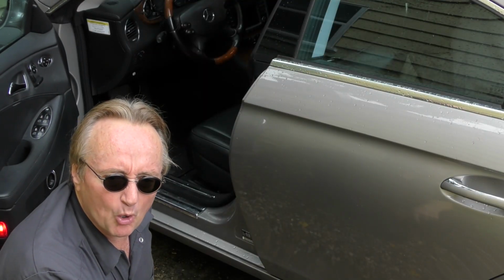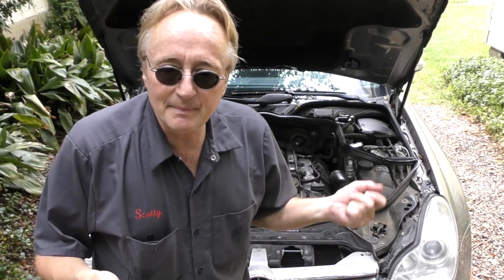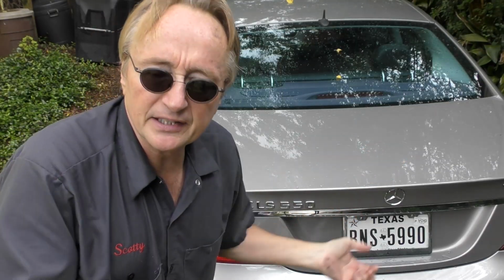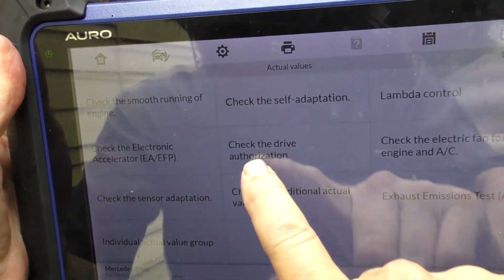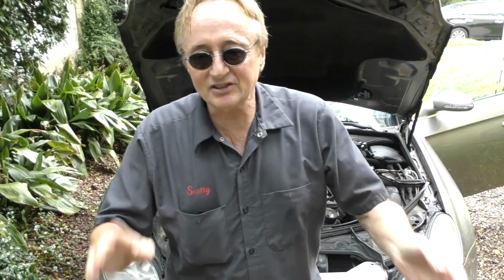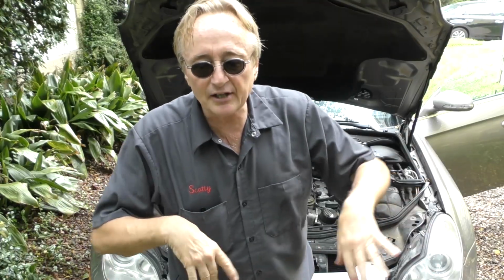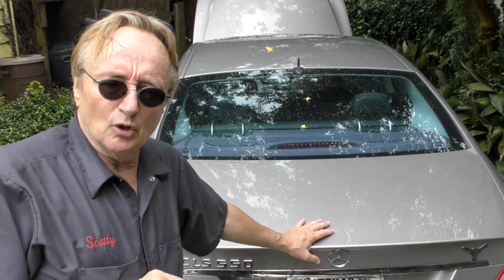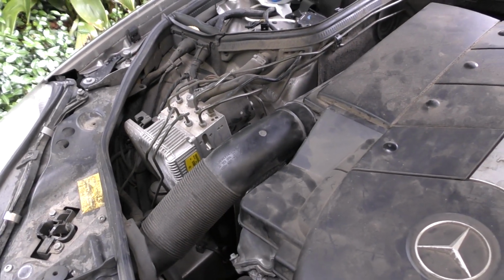Watch This Before Buying a Mercedes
Watch This Before Buying a Mercedes, DIY and car repair with Scotty Kilmer. Mercedes Benz car review. Worst luxury car to buy. Buying a new Mercedes. Buying a used Mercedes. Should I buy a Mercedes. Why Mercedes are hard to work on. Why not to buy a Mercedes. The truth about owning a Mercedes. Car advice. DIY car repair with Scotty Kilmer, an auto mechanic for the last 51 years.

⬇️Scotty’s Top DIY Tools:
1. Bluetooth Scan Tool
2. Cheap Scan Tool
3. Basic Mechanic Tool Set
4. Professional Socket Set
5. Ratcheting Wrench Set
6. No Charging Required Car Jump Starter
7. Battery Pack Car Jump Starter

⬇️ Things used in this video:
1. Common Sense
2. 4k Camera
3. Camera Microphone
4. Camera Tripod
5. My computer for editing / uploading

►Here's our weekly video schedule:
Tuesday: Auto repair video
Wednesday: Viewers car mod show off
Thursday: Viewer Car Question Video AND Live Car Q&A
Friday: Auto repair video
Saturday: Second Live Car Q&A
Sunday: Viewers car show off